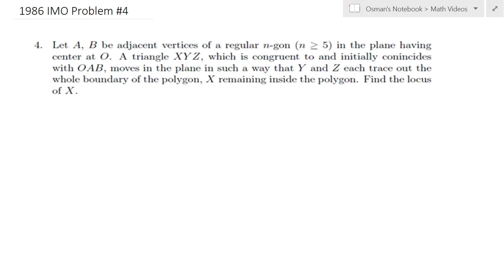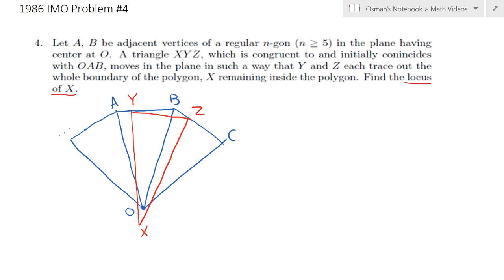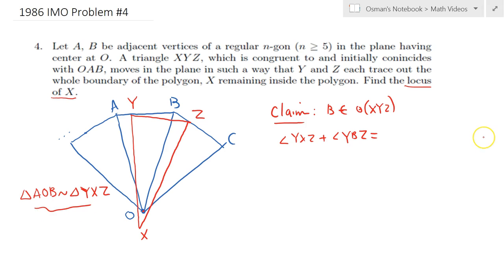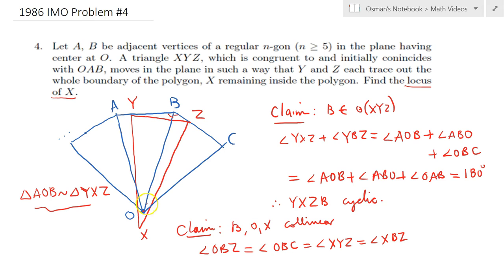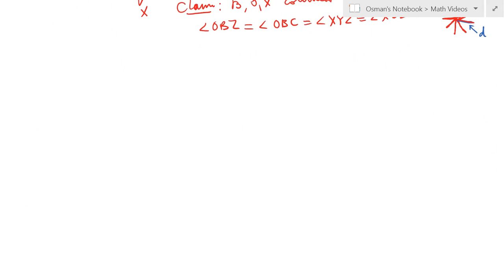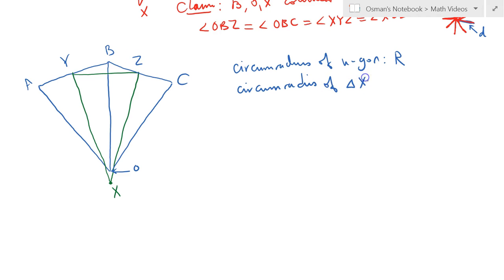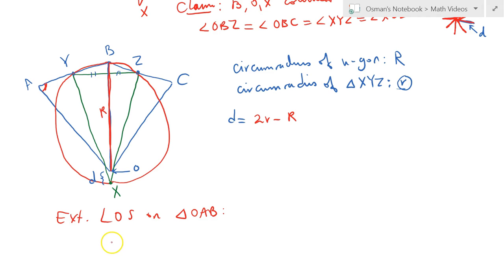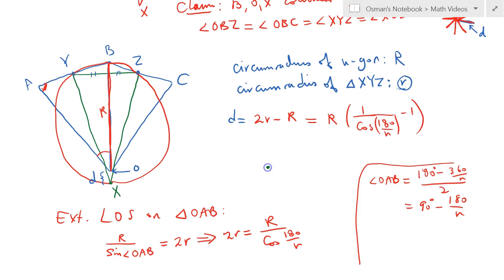1986 IMO Problem #4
This is a geometry problem where we need to trace a point and find its locus as some object is moving around.

Books:
+ Djukic, et al. (2011) The IMO Compendium 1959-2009, Springer, 2nd edition.
+ Greitzer (1978), International Mathematical Olympiads 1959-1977, Mathematical Association of America (MAA).
+ Klamkin (1986), International Mathematical Olympiads 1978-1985, Mathematical Association of America (MAA).
+ Kuczma (2000), International Mathematical Olympiads 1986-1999, Mathematical Association of America (MAA).